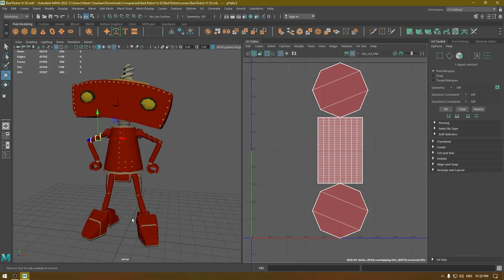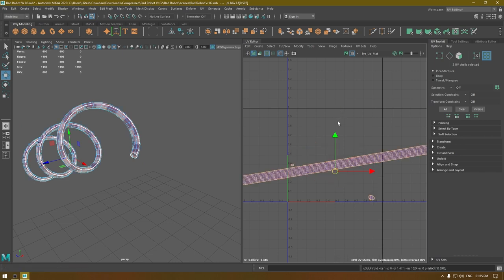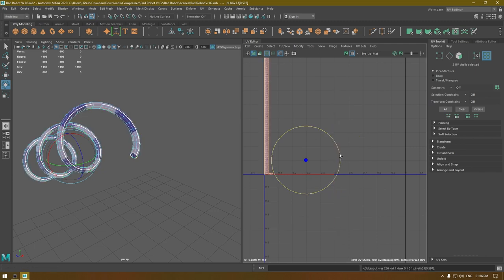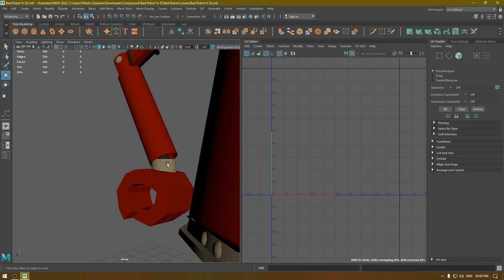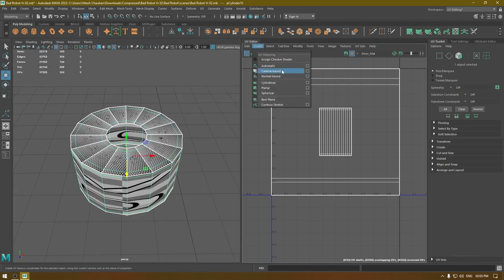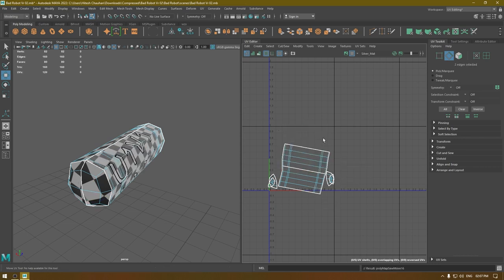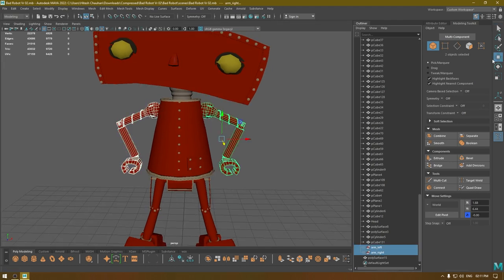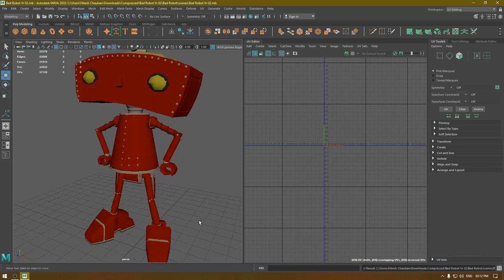Maya 2023 Tutorial : UV Unwrapping in Maya - 3D Robot Model pt.3